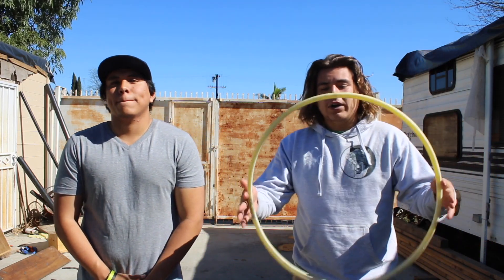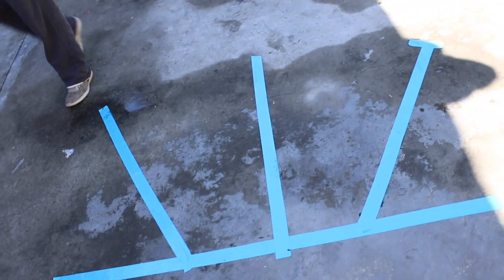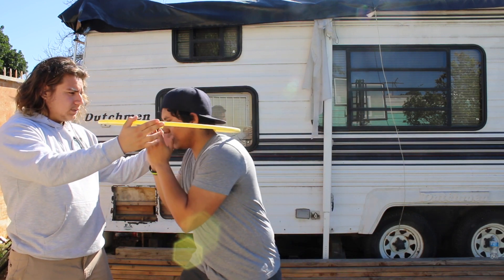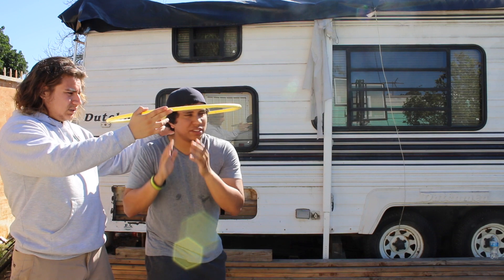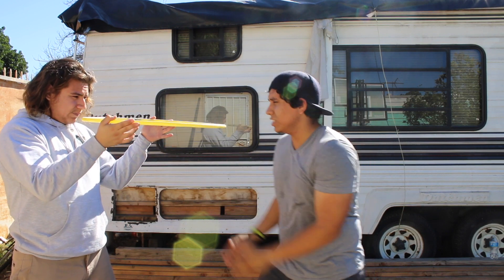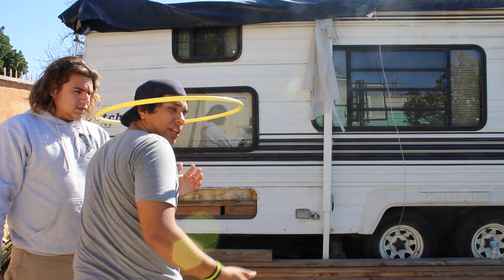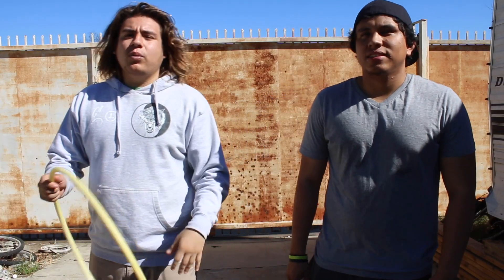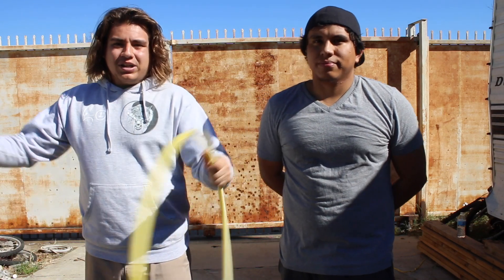BOXING : Hula Hoop Drills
Today we will show you guys how to use a HULA HOOP to work on many aspect of boxing such as head movement, footwork, and defense. We will give you guys three simple routines you guys can do at home.